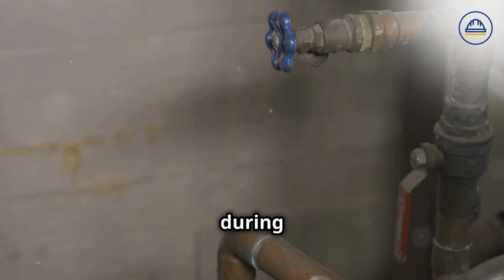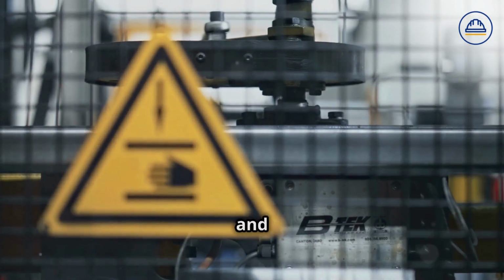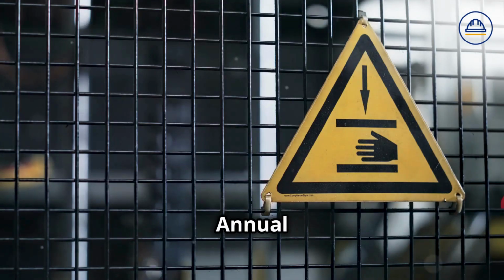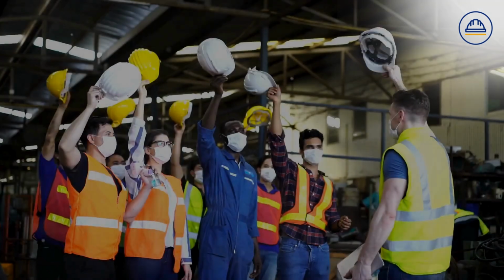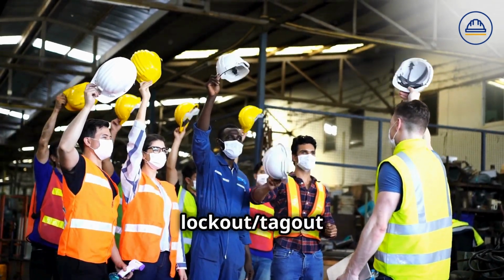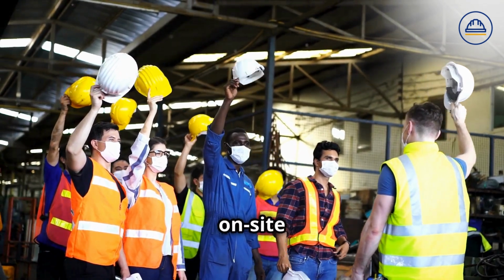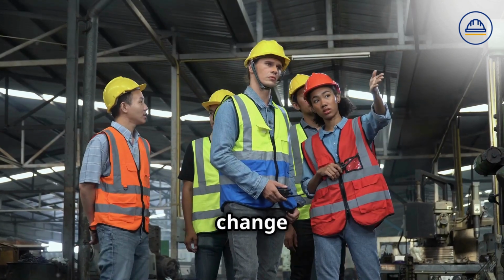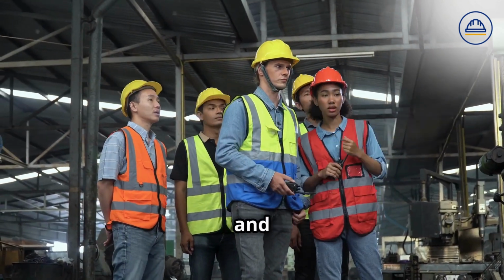Master Lockout/Tagout (LOTO) for Workplace Safety | Workplace Safety Certification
Protect your workforce and ensure OSHA compliance with our comprehensive Lockout/Tagout (LOTO) training course.
Learn how to implement effective energy control procedures, identify hazards, and prevent workplace accidents.
This OSHA Education School training empowers you to safeguard your team and maintain a secure working environment.